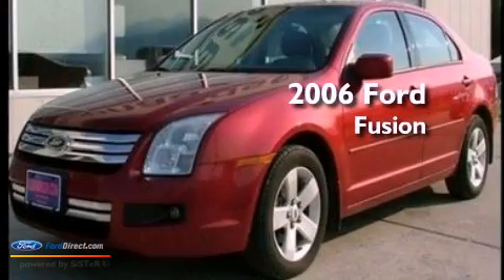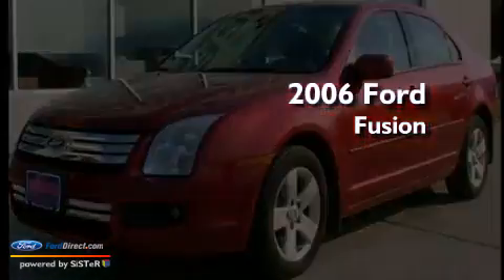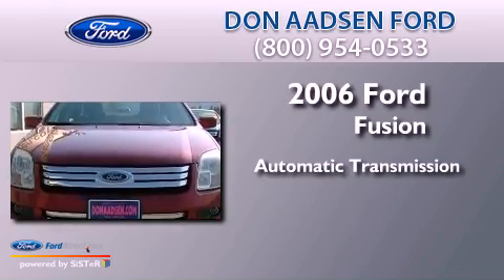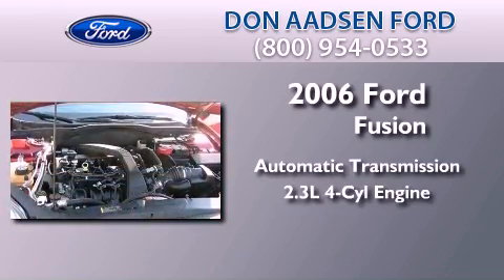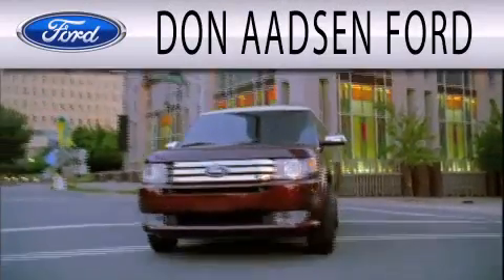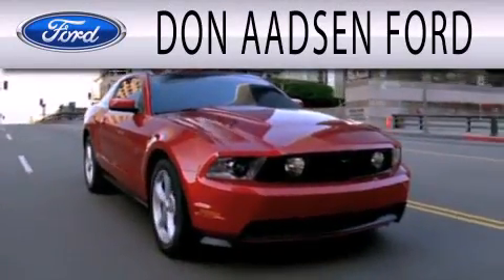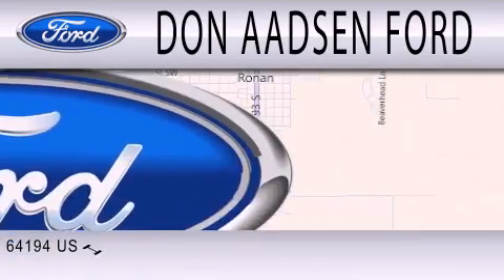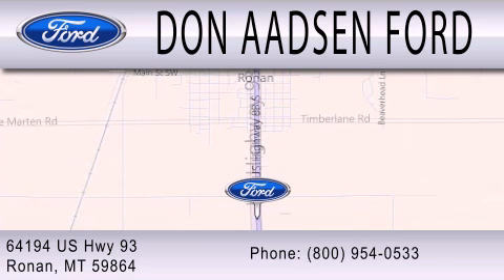2006 Ford Fusion Ronan MT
Year : 2006
 Make : Ford
 Model : Fusion
 Engine : 2.3L I4 16V MPFI DOHC
 Trans . : AUTOMATIC
 Exterior : REDFIRE
 Miles : 130,125
 Interior : CHARCOAL
 Stock : 12P128A